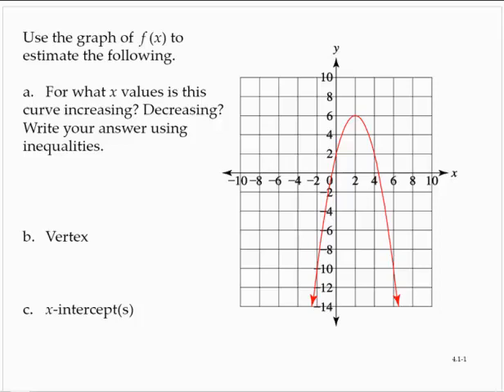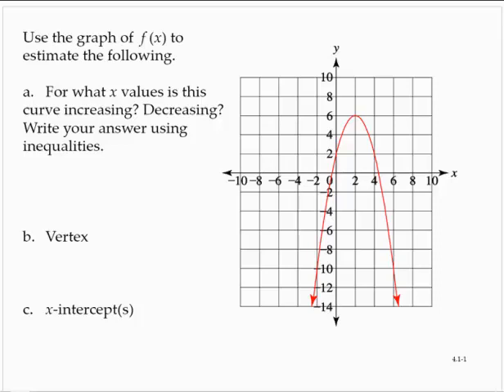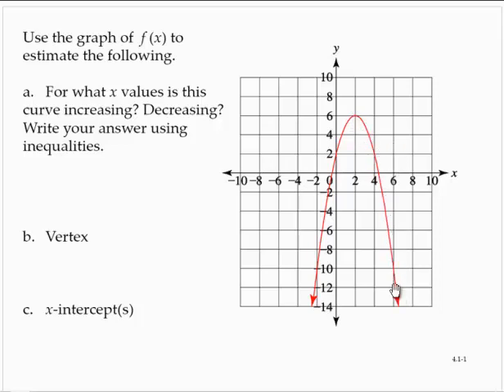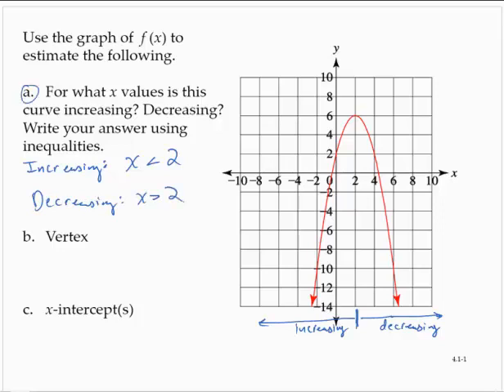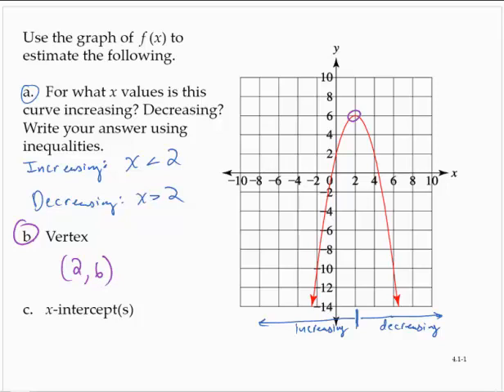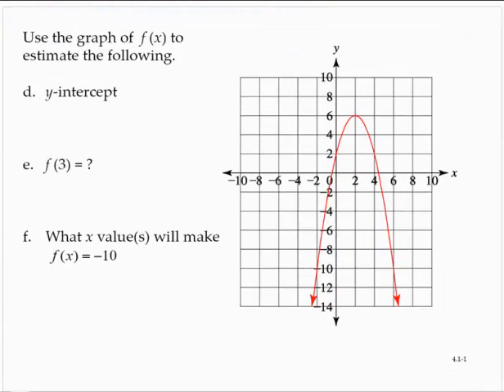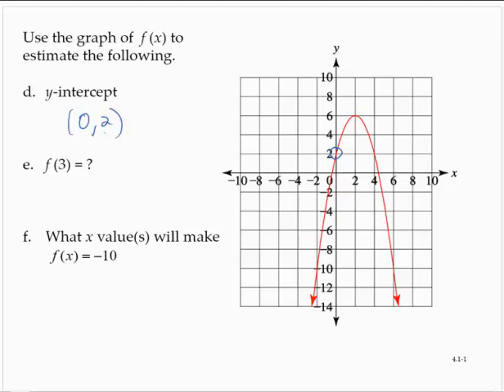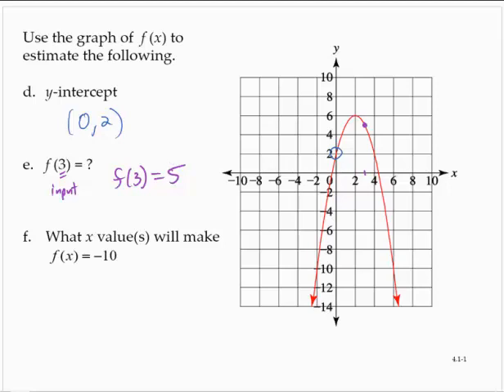Clark 4 1 1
Reading a quadratic graph